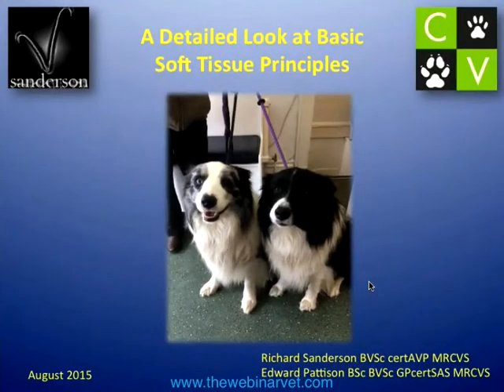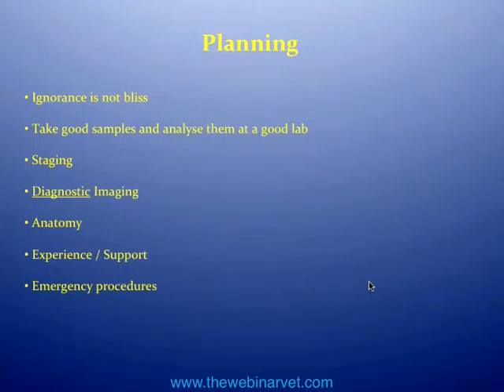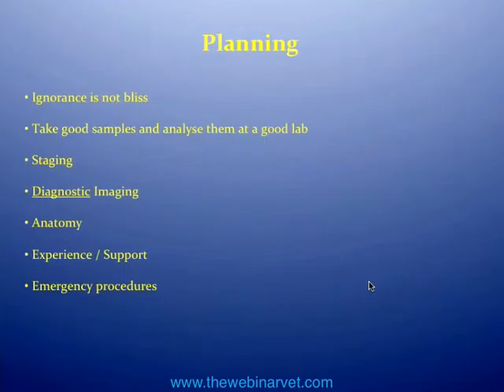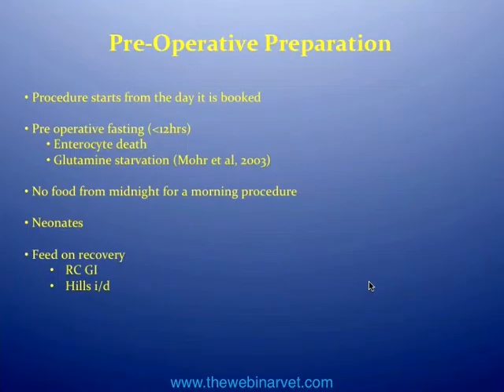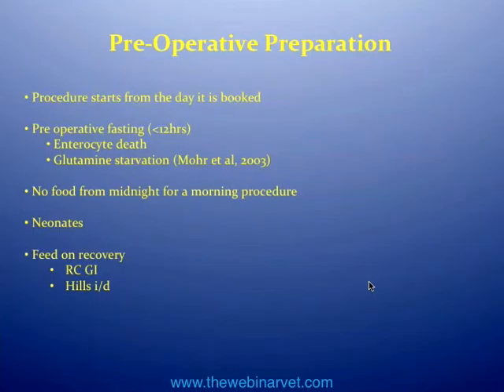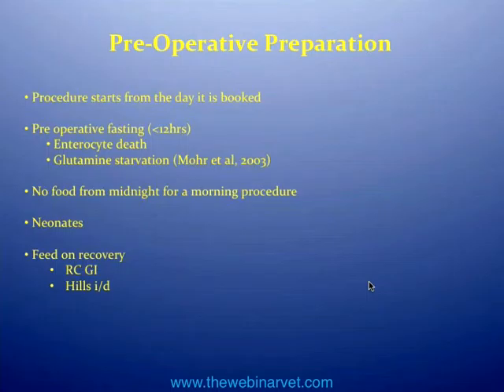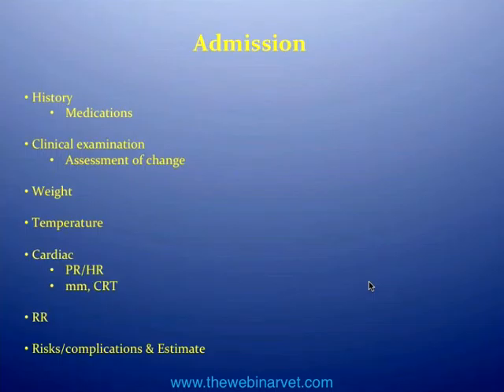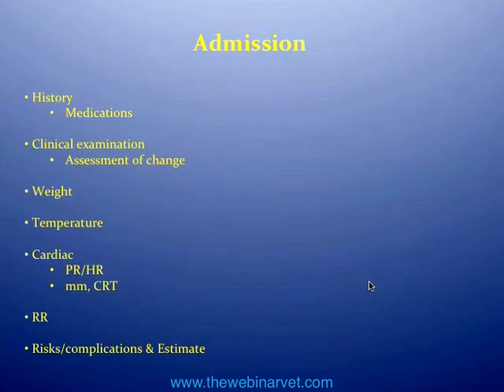A Detailed look at basic soft tissue surgery principles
This webinar is for Platinum Members of The Webinar Vet. Member webinars are each Thursday at 8.30pm. When you join you get access to the webinar archive of over 200 hours of veterinary CPD. Why not join today and get your CPD the easy way? For more information on Platinum Membership, please go

To purchase this webinar without joining as a member, please